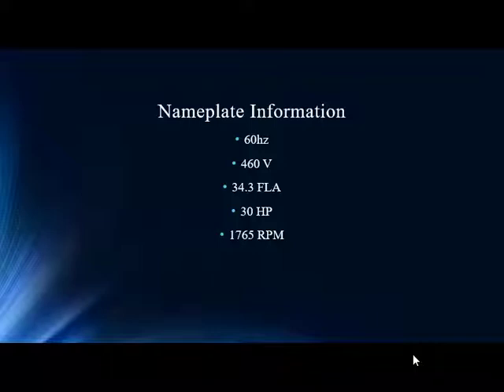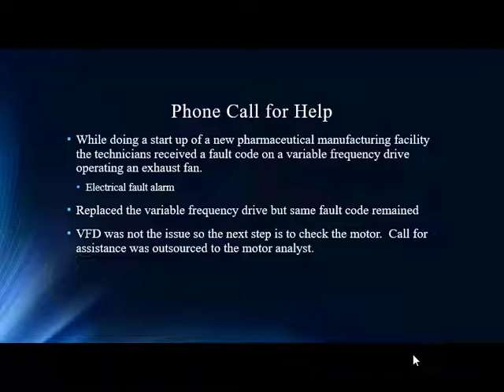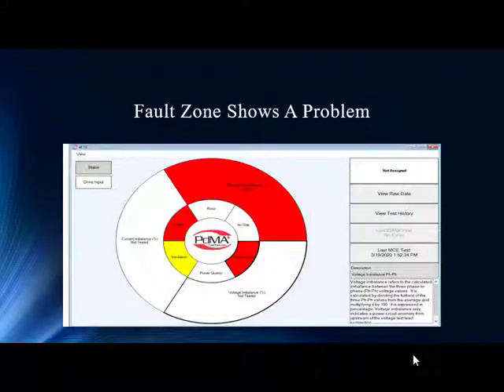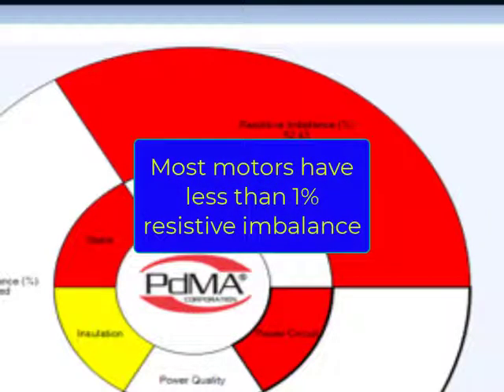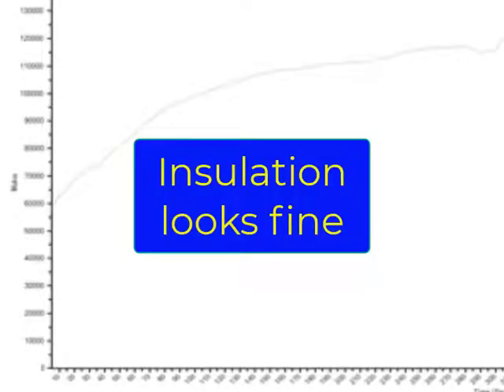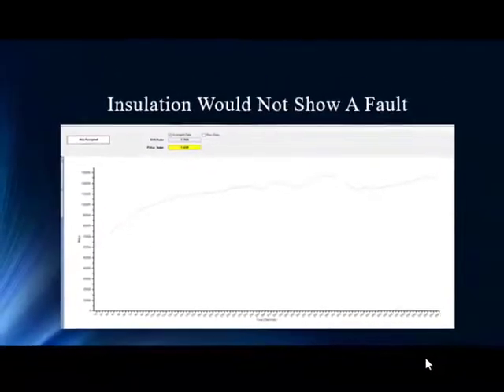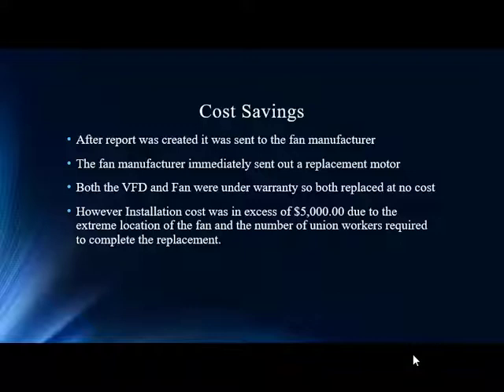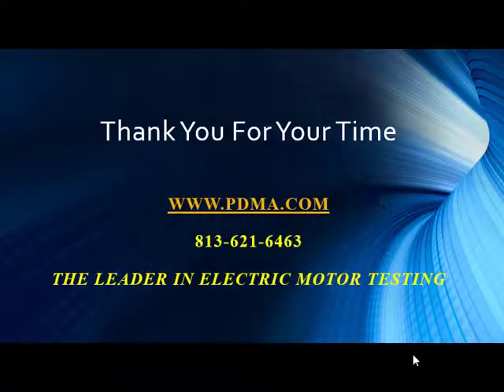Replace The Motor or the Variable Frequency Drive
Please join Noah Bethel and Todd Gunderson as they analyze data to determine if the induction motor is faulty or the VFD (variable frequency drive) is faulty